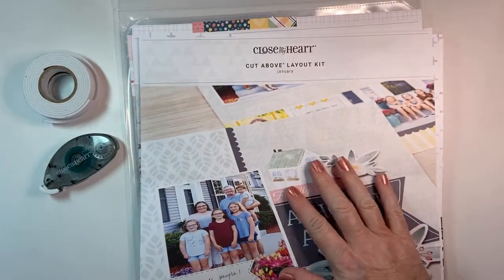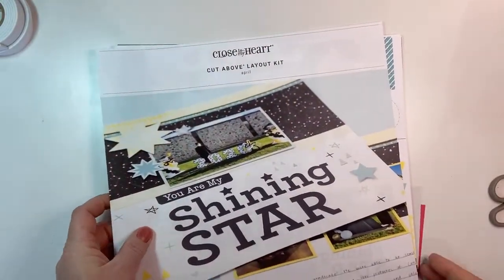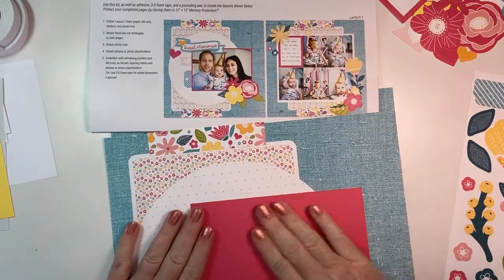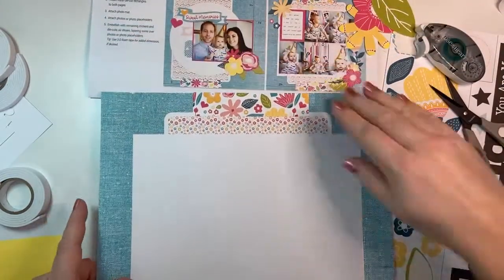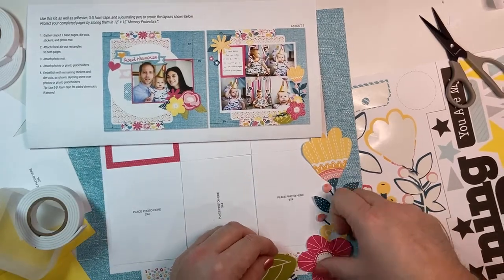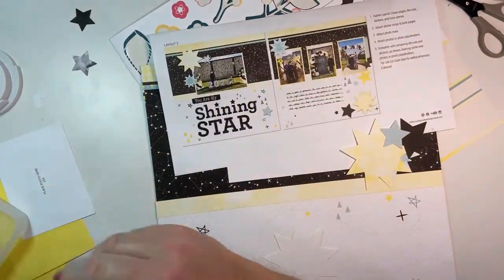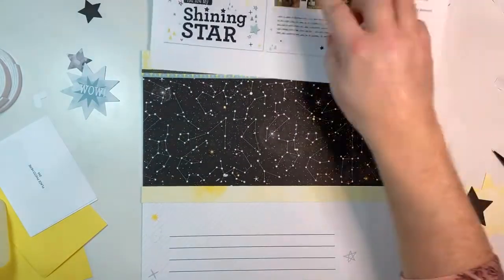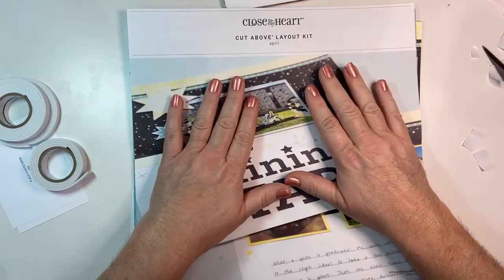Close to My Heart Craft with Heart scrapbooking subscription January-April, 2021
Check out the January-April Craft with Heart subscription layouts including assembling the April kit in real time.

Join as a Close to My Heart VIP Customer with Jen Meyer and receive a bonus stamp in addition to: $15 Immediate Product credit. FREE Stamp of the Month when your order is a minimum of $50. 15% Credit to your VIP Close to My Heart cash bank to be used immediately or banked for future use. Exclusive products and workshops just for VIP customers and more.

Join the Close to My Heart “Craft with Heart” Subscription program here (please note, this program is separate from the VIP program and credits can not be earned or redeemed for subscriptions.)

Join my team as a Close to My Heart Maker (consultant)